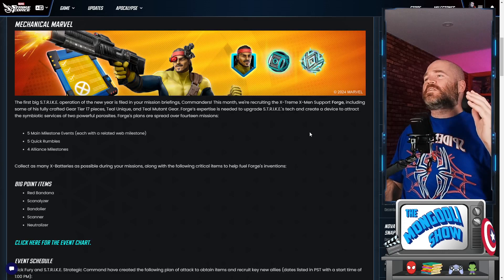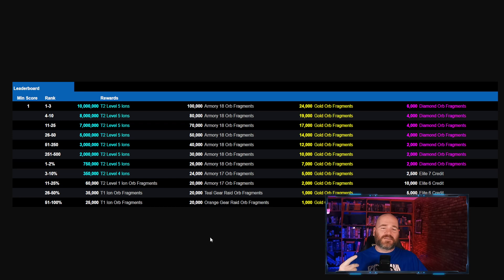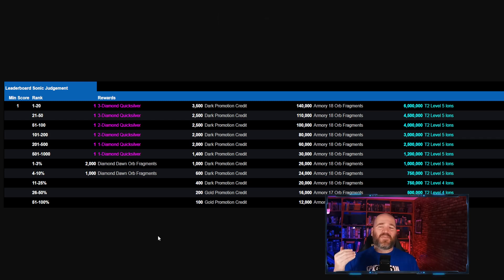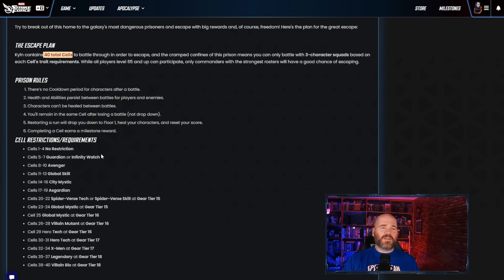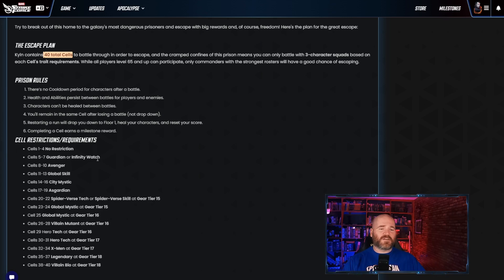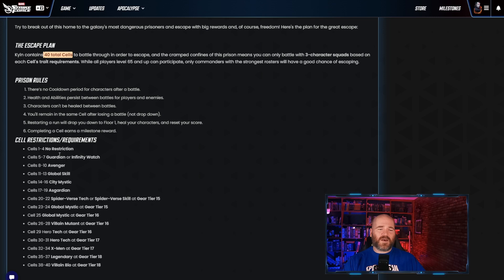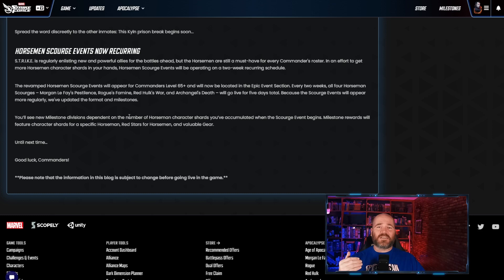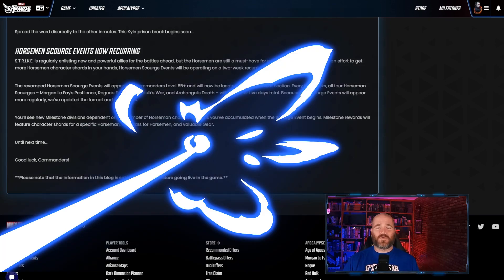FINALLY getting Horseman Farmable! Kyln Looks incredible! and something about Forge. MSF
2023 Was an incredible journey for the Mongooli Show, and I want to make 2024 even better!  Check out this video to see whats coming up and where we came from this past year.

Give this link to someone who has NEVER played Marvel Strike Force to help me out, and maybe give you someone new to play with!

Merch!

Twitch.tv/TheMongooliShow